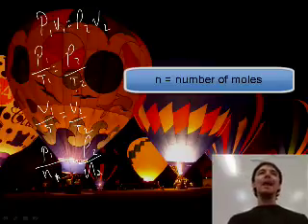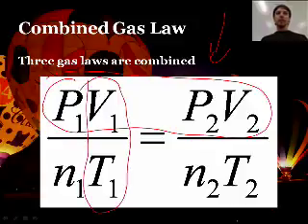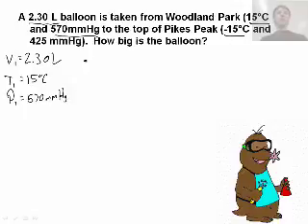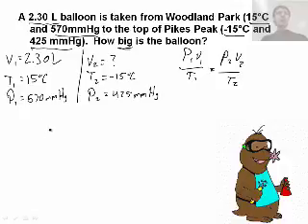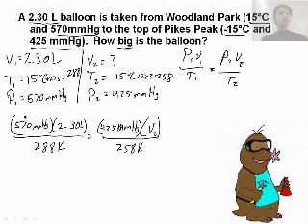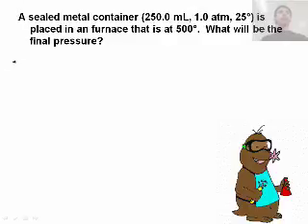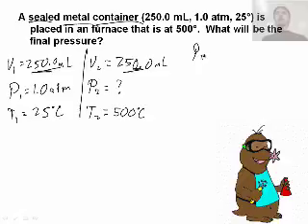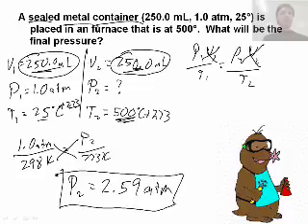Gas Laws 3